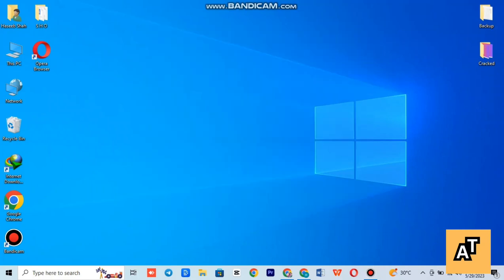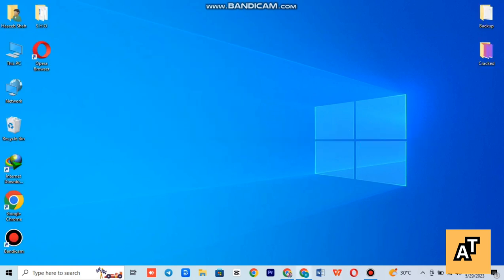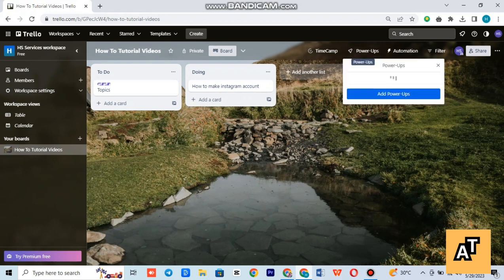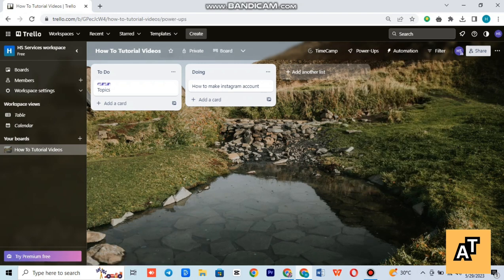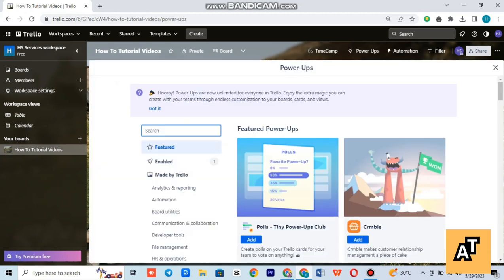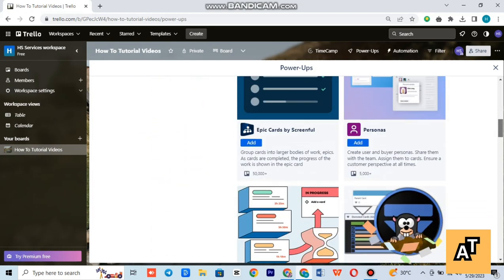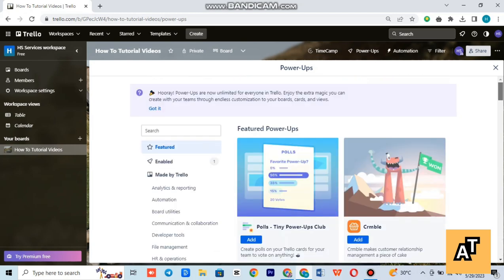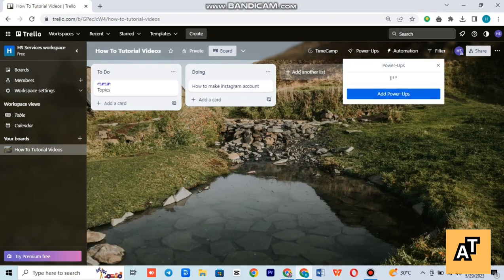How To Use Power UP Feature In Trello (Project Management Software)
In this video I show you How To Use Power UP Feature In Trello (Project Management Software)